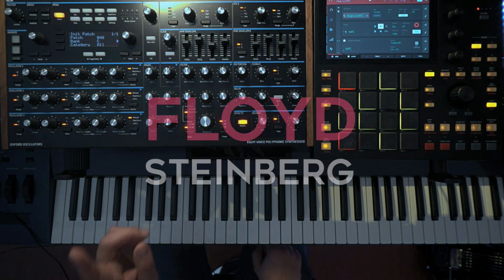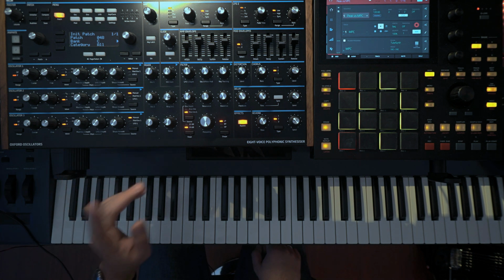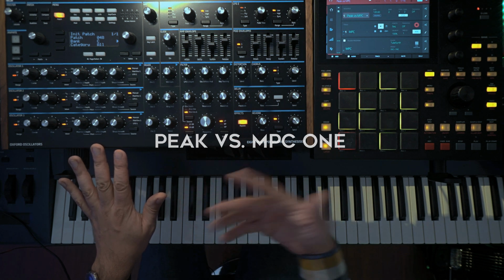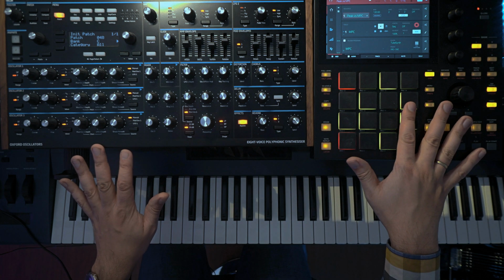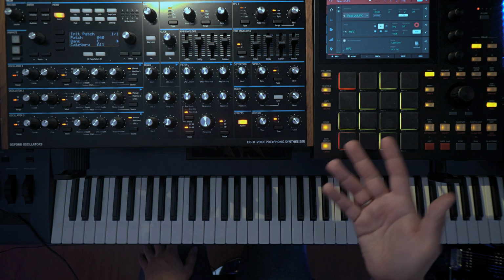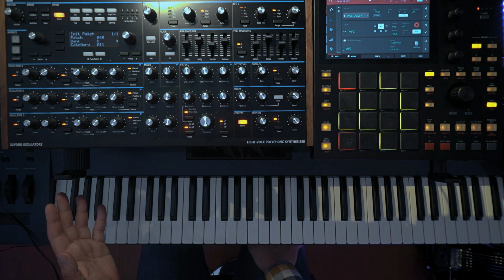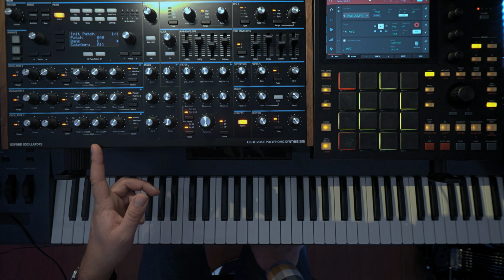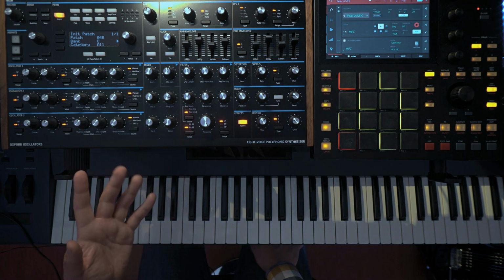Spot the differences: PEAK vs. MPC One (sound design)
Trying to create exactly the same filter sweep / brass sound on the Novation PEAK (a hybrid synth with analog filters) and the Akai MPC One (a groovebox with built-in virtual analog synths). Up to a certain point, both sound pretty much the same - what could that be? ;-) Table of contents:

00:00 hello
00:34 detuned saw wave oscillators
02:23 amp envelope
03:52 low pass filter
05:19 filter envelope
07:01 filter resonance
08:45 filter lfo
10:03 effects
13:38 conclusion / finished sound comparison